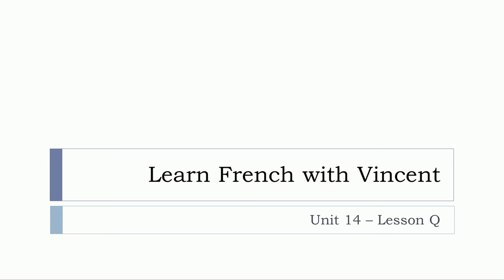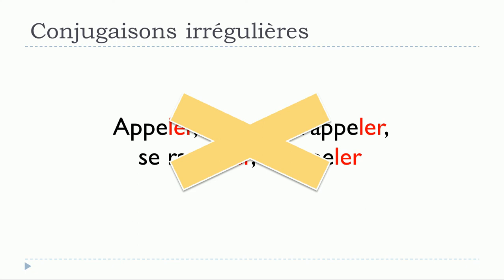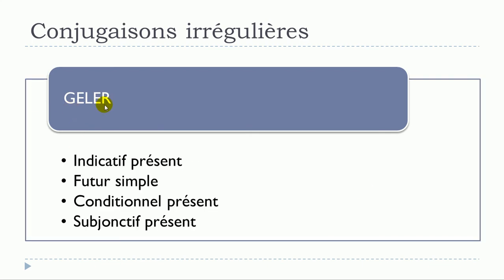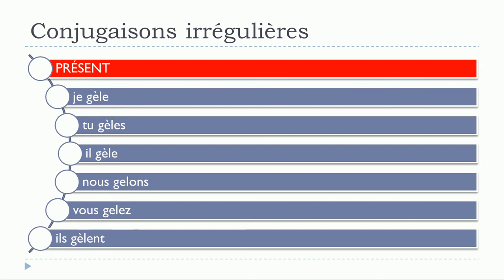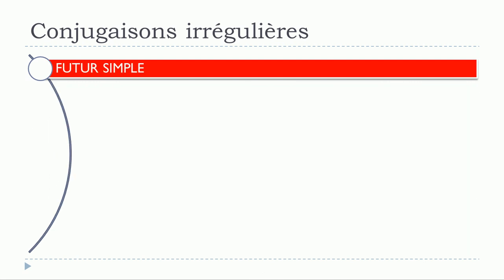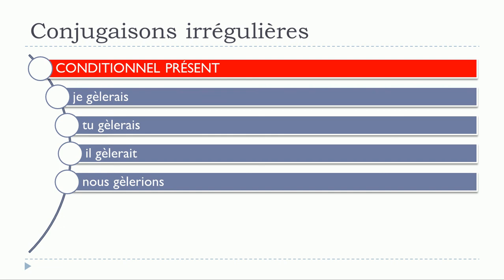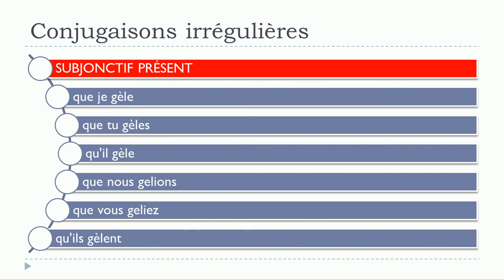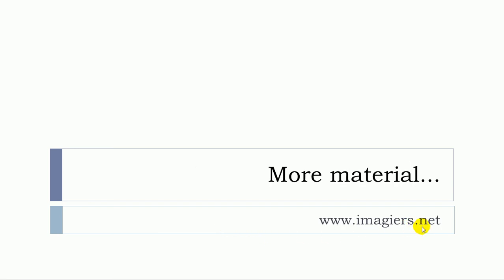French lesson # Unit 14 = Lesson Q = Irregular conjugations = Verbs that end with [ ELER ]